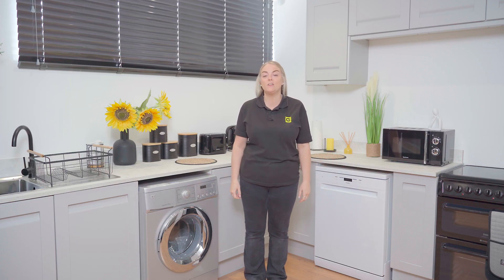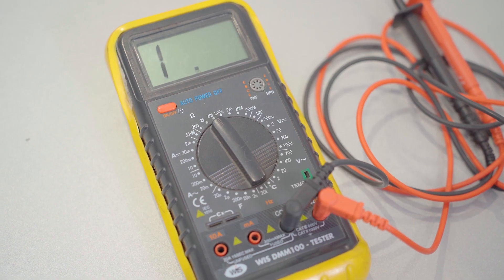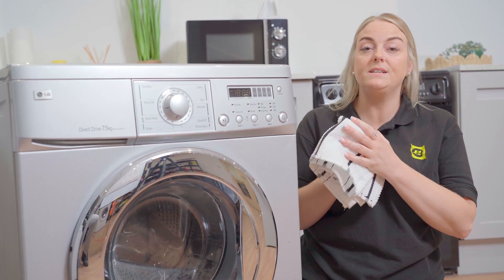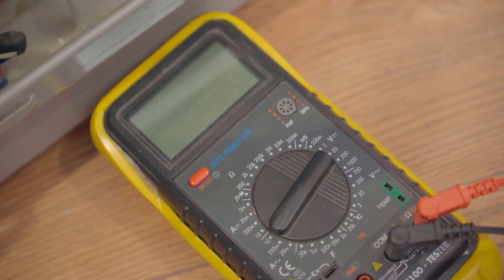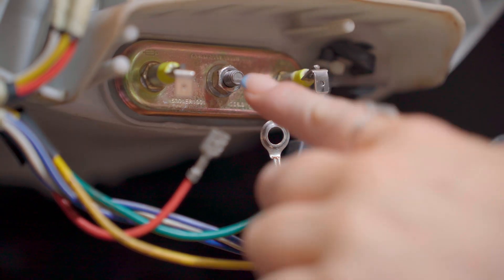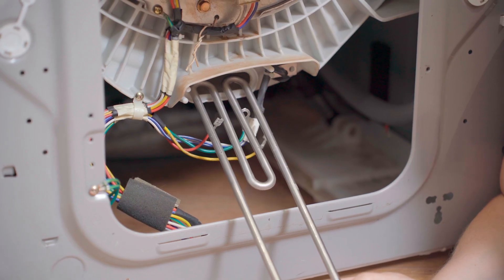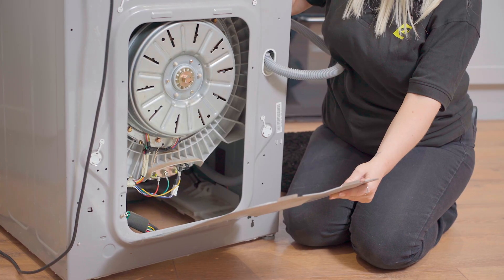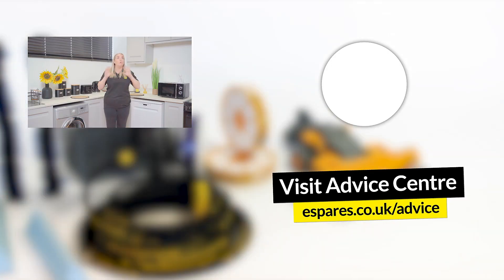Is Your Washing Machine Not Heating? Try This!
Washing machine not heating water? In this washing machine troubleshooting video we show you how to check the heating element with a multimeter. If you are not familiar with this appliance fix, don't worry as eSpares is here to show you how to test and replace it!

Washing machine problems happen, and one issue you might find is that your washing machine is not heating up - this is a sign that the heating element has failed and needs to be replaced. However, before replacing any faulty parts, it's always a good idea to test them first to make sure the problem doesn't lie elsewhere.

In this washing machine repair video, we show you how to test a washing machine heating element with a multimeter, and also how to replace a washing machine heating element if necessary to get your appliance heating up again.

If you need to replace your washer's heating element, you can purchase a new one on the eSpares website.

For any other washing machine spare parts or accessories you might need, visit our online shop.

Before buying a new heating element, you'll need to know your washing machine's model number to ensure you buy the correct part for your particular washer. If you don't know what this number is or how to find it, our video on finding your washing machine's model number will quickly get you in the know...

Once your washer is back in working order, it's a good idea to make sure you're using it efficiently too, as this will help you save money, time, and energy. Watch our video on energy saving tips for your washing machine to learn more!

Need to watch a particular part of the video?

0:00 Intro: Is Your Washing Machine Not Heating? Try This!
0:40 What is a multimeter?
1:02 Tools needed
1:16 Safety Advice
1:25 Water supply advice
1:46 Remove the rear panel
2:11 Remove the electrical connections
2:25 Testing the heater
2:51 Remove the heating element
3:37 Suggested Video: How to Find the Model Number on a Washing Machine
3:54 Refit the heating element
4:31 Refit the electrical connections
4:42 Refit the rear panel
5:12 Suggested Video: Washing Machine Energy Saving Tips